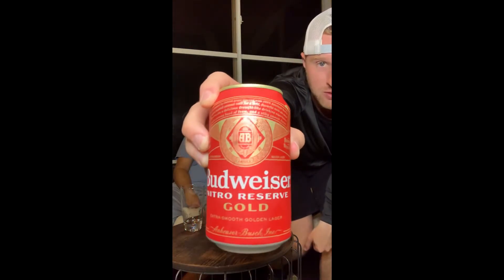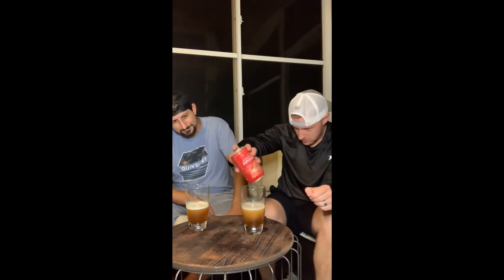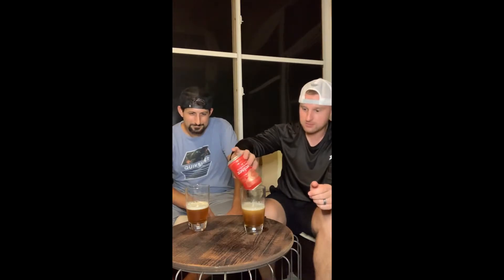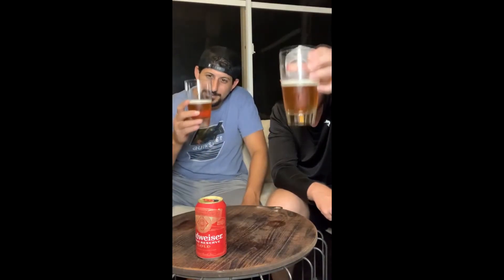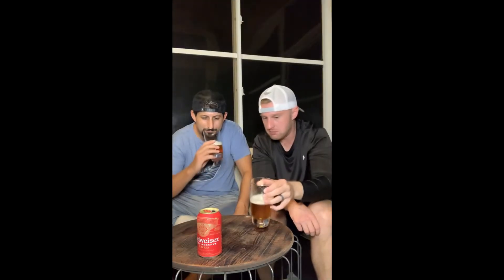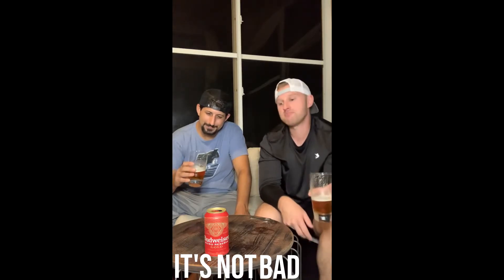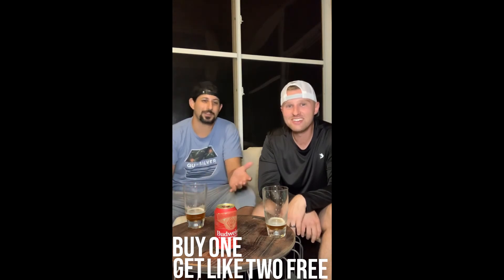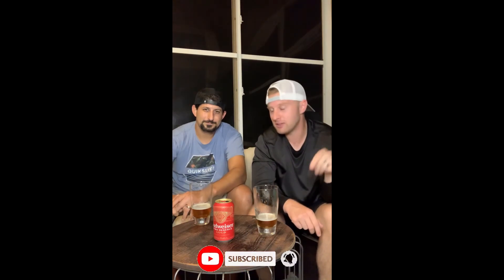Budweiser Nitro Reserve Gold Review (King of Beers)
Budweiser Nitro Reserve Gold Review